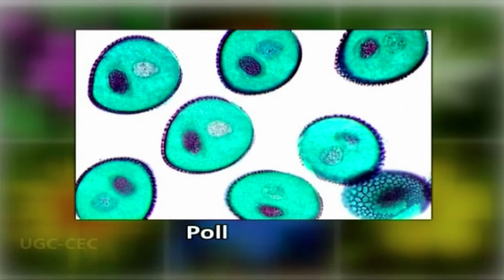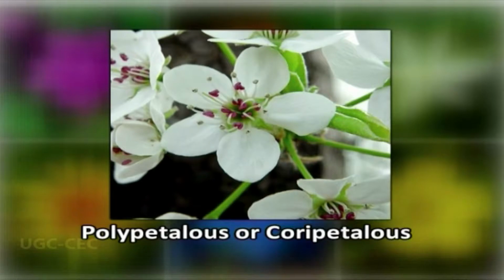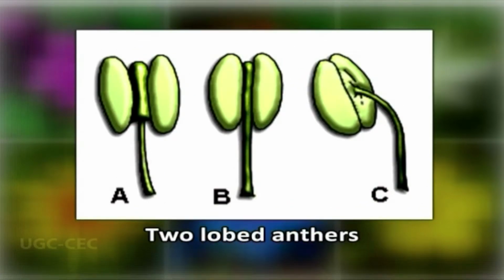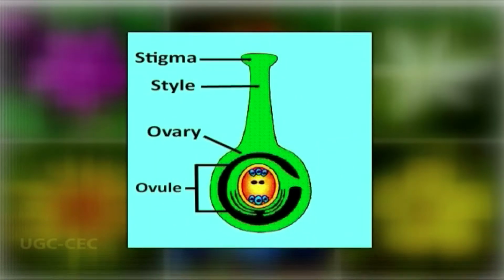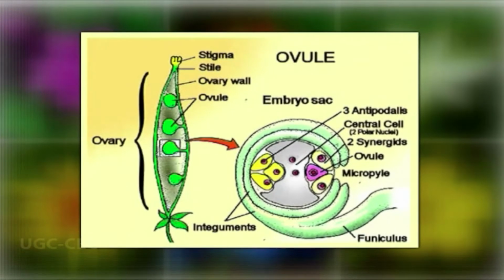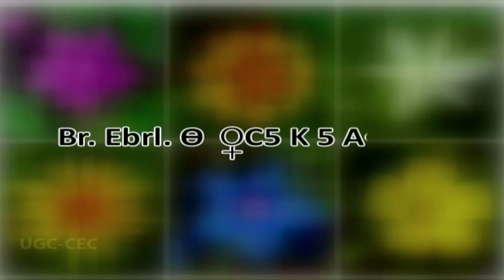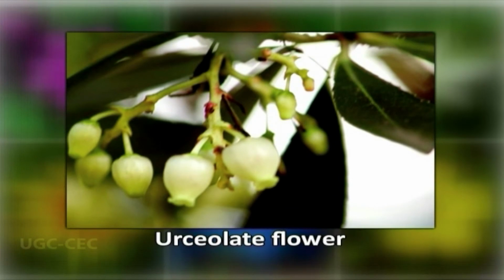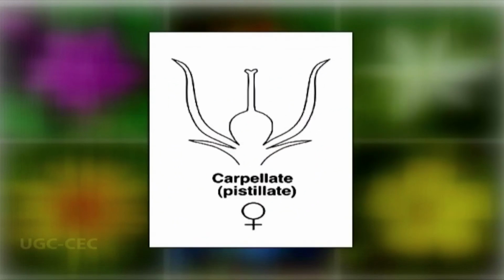Structure of Flower and Its Variations